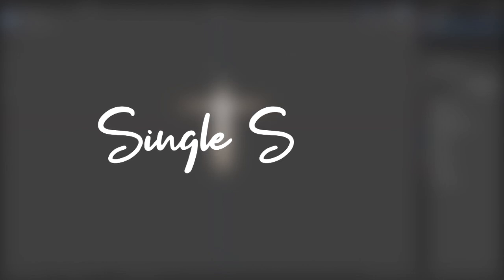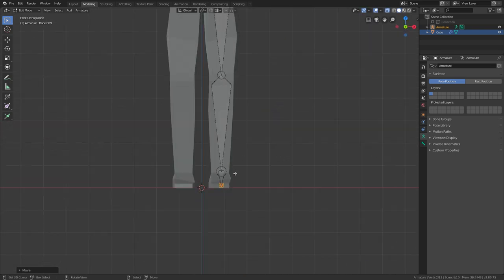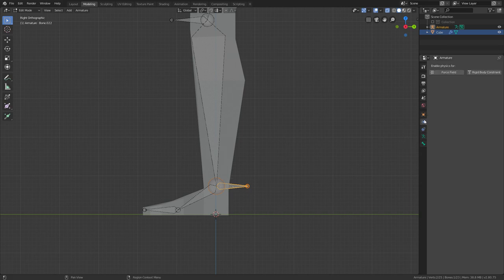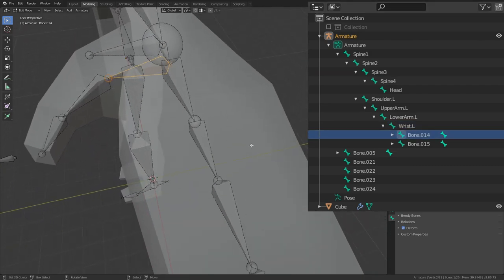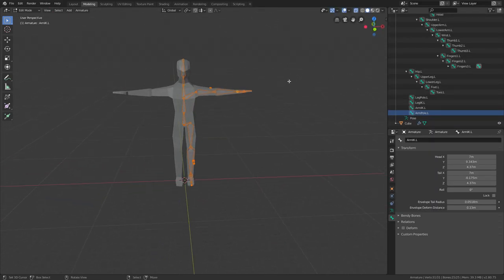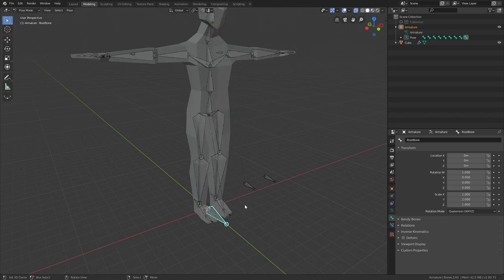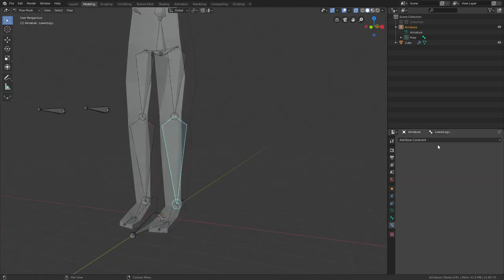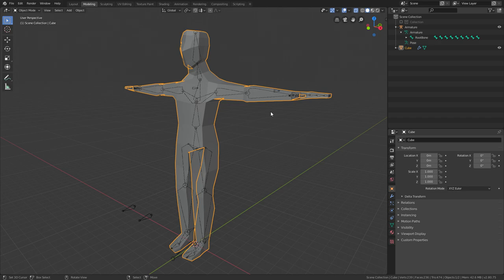Rig With Inverse Kinematic For Arms And Legs - Blender 2.80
---RIG WITH INVERSE KINEMATIC FOR ARMS AND LEGS---
In todays video I create a rig with inverse kinematics for legs and arms for my low poly human that I showed you how to make earlier.

Robin Brown
twistedcave3

---TAGS---
script make game for free 2019 development dev unity blender program tutorial guide new hd twitter youtube developer indie design art cool easy quick fast fps first person shooter game gaming how to intro introduction learn teach learning teaching rig inverse kinematic arm arms leg legs armature skeleton